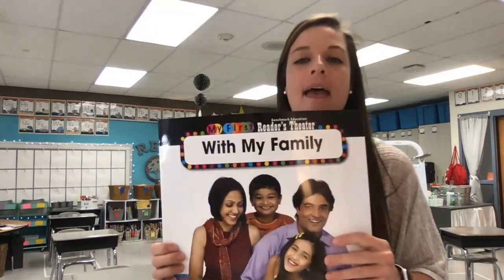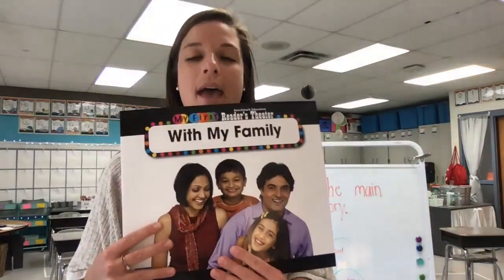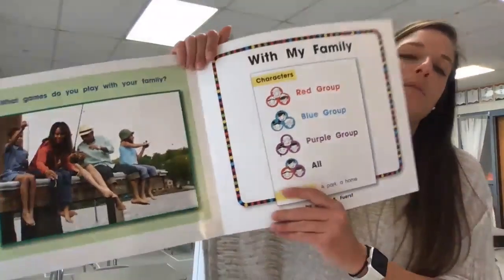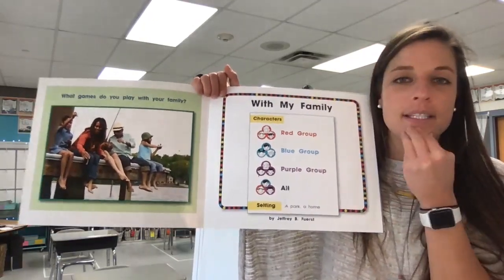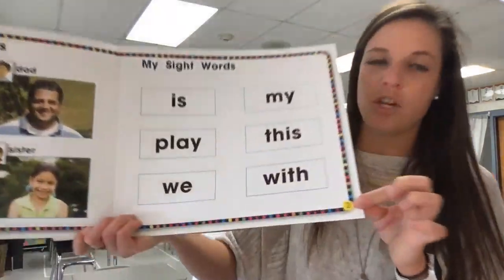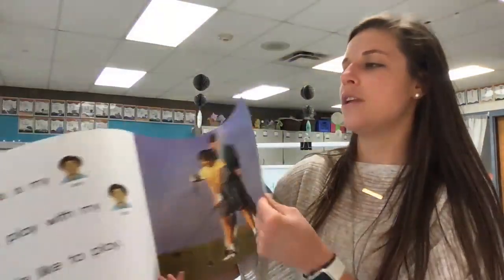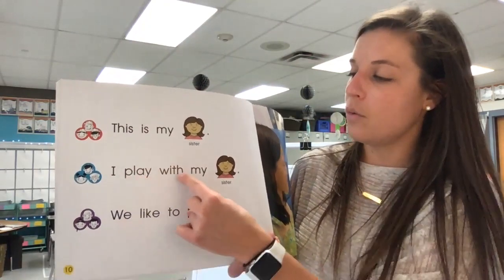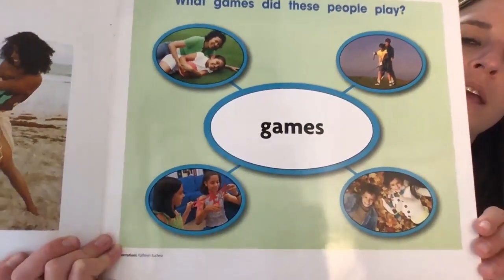Mini Lesson 9/30